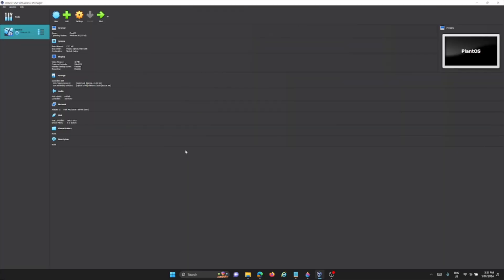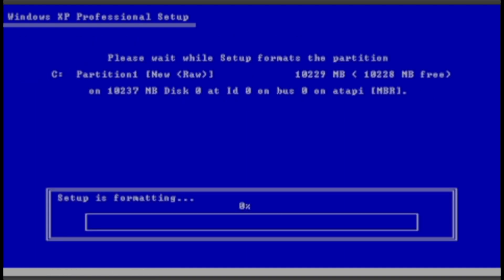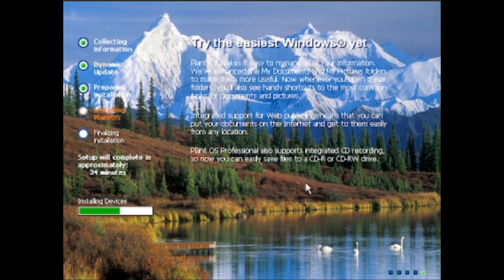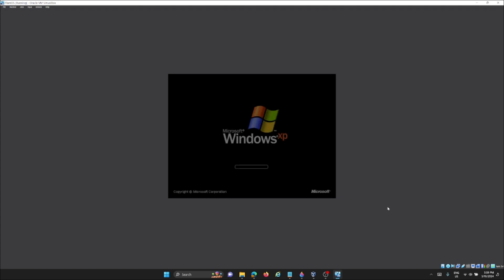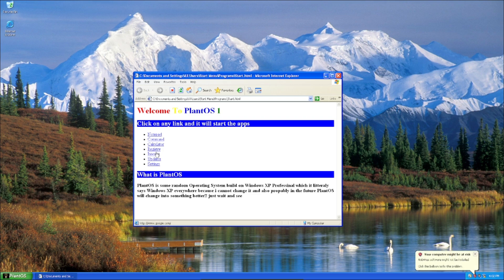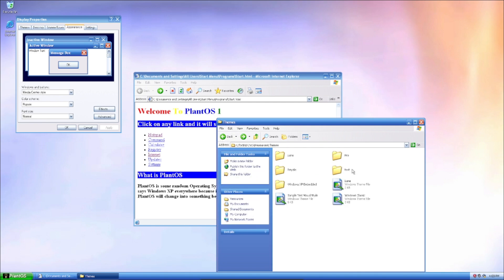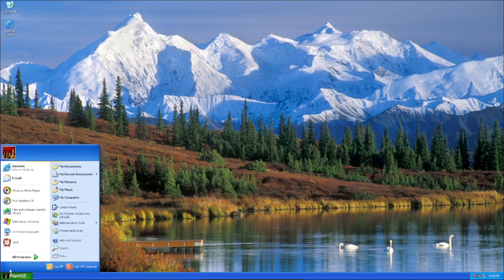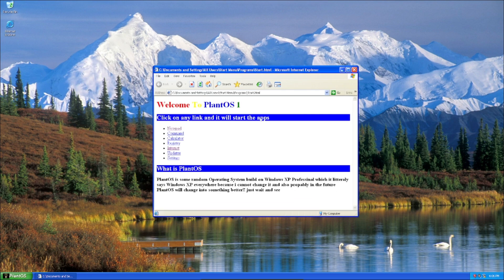Introducing PlantOS 1.0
Random operating system I made